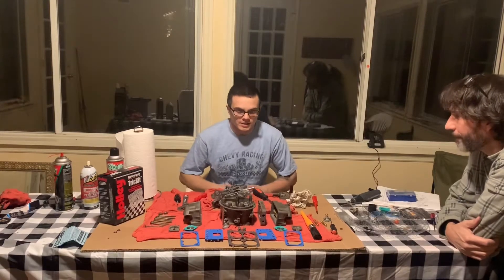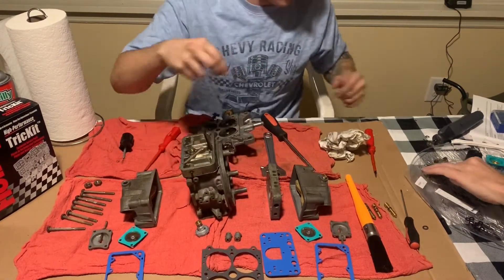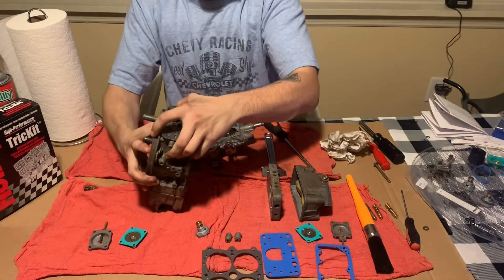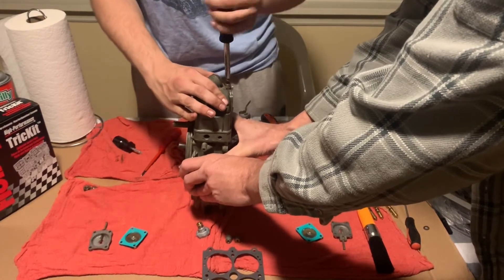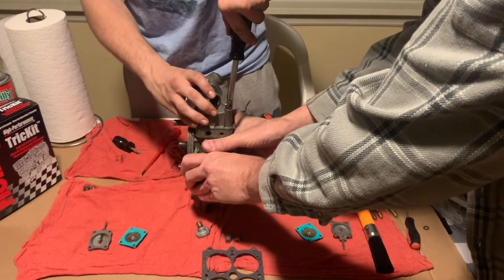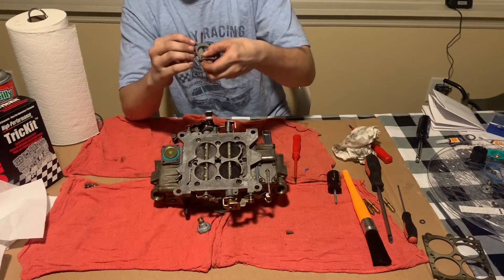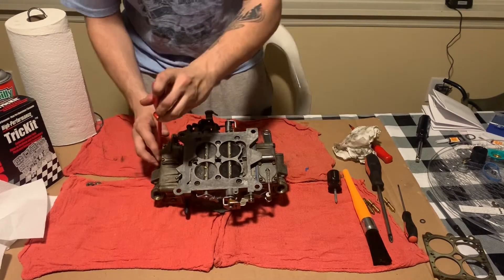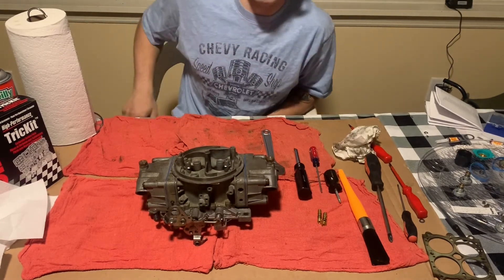Holley 650 Double Pumper Rebuild PT:2 Assmebly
Tinker and Wildman tackle the second part of rebuilding the Holley 650 double pumper
carburetor... ASSEMBLY!!
Instagram.com/ch.customs